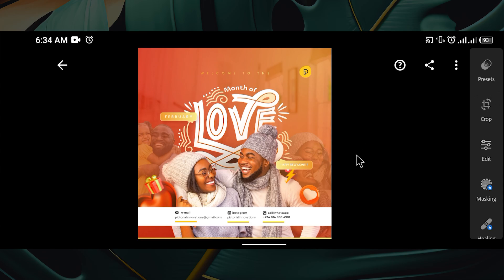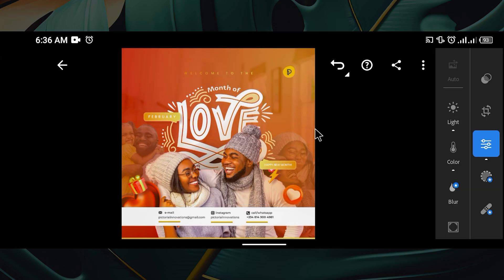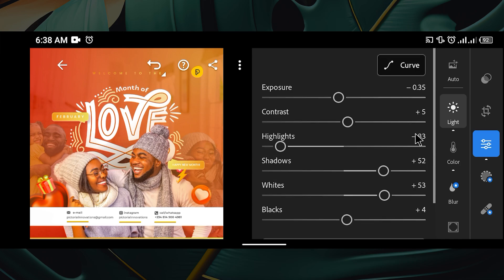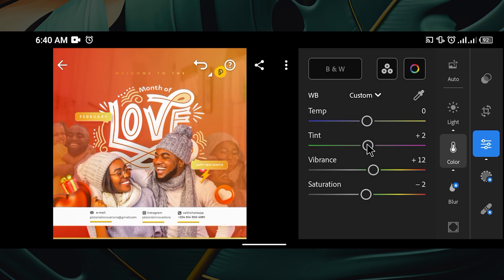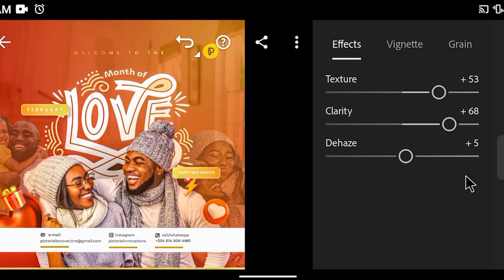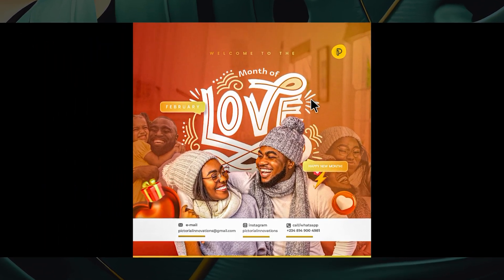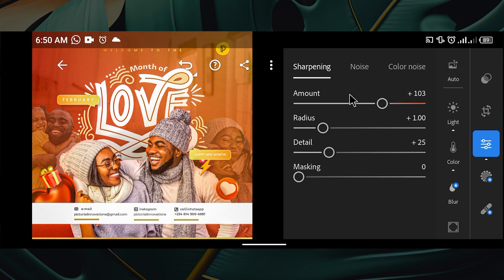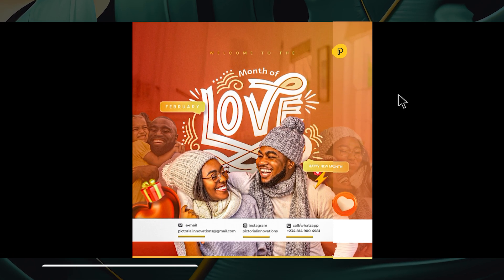How to Make Your Designs Pop with Adobe Lightroom Mobile App (Easy Tutorial)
Do you want to make your designs stand out from the crowd?

In this video, I will show you how to use Adobe Lightroom Mobile App to enhance your designs with amazing effects and filters.

You will learn how to adjust the brightness, contrast, saturation, and color of your designs, as well as how to apply presets and create your own custom settings.

By the end of this video, you will be able to make your designs pop with Adobe Lightroom Mobile App in just a few minutes. 😊